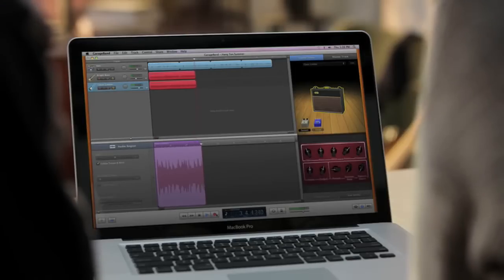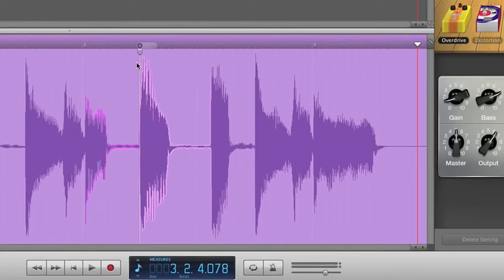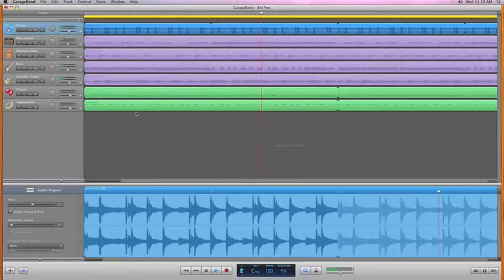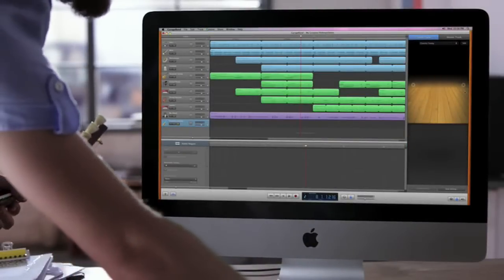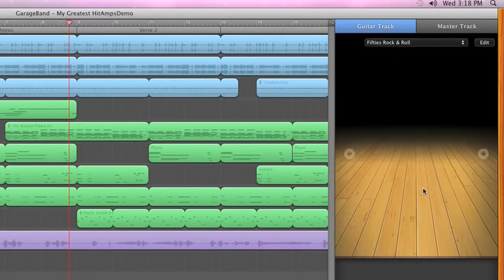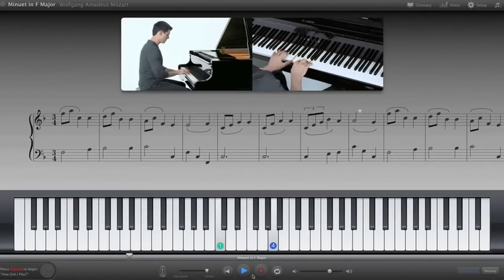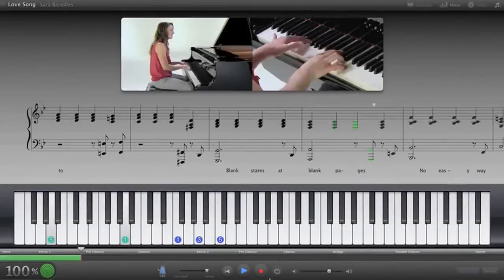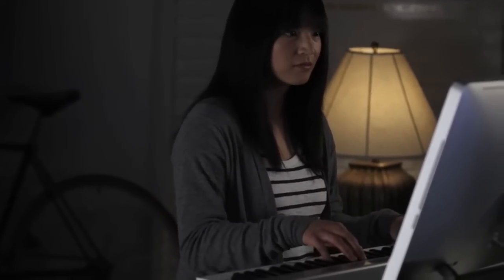Apple - GarageBand '11 - new features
GarageBand  '11 - new features